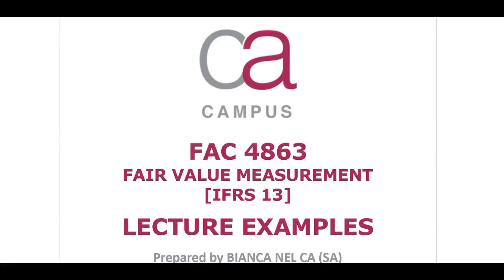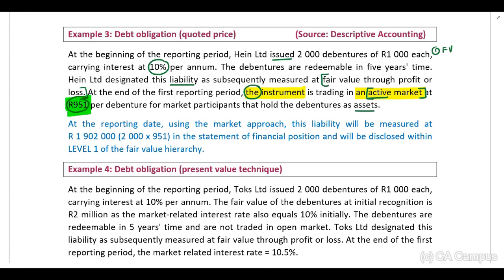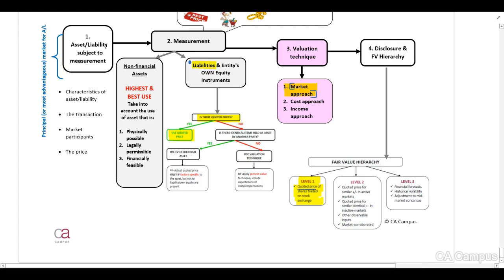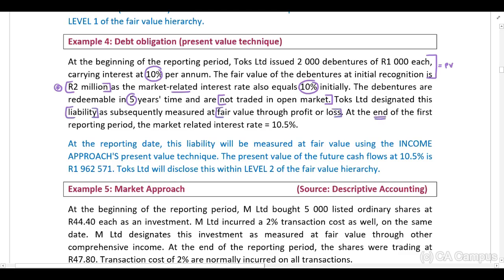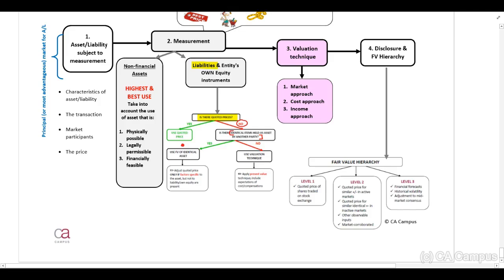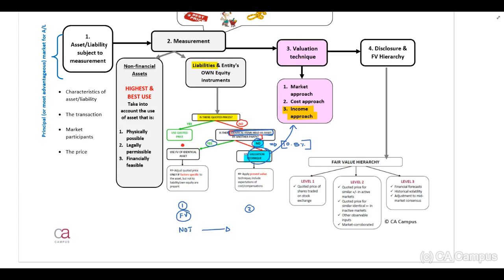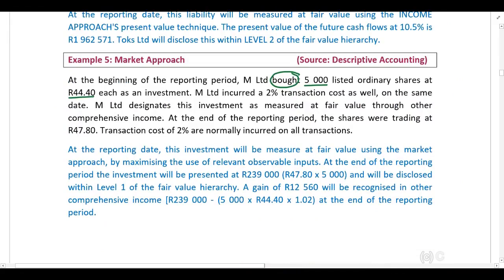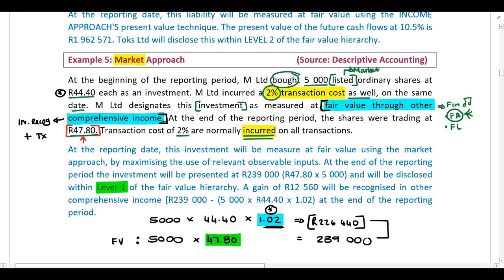IFRS 13 - Example 3-5 (11 Min)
Bianca Nel CA(SA) demystifies IFRS 13, exploring fair value measurement concepts, frameworks, and practical examples.

Download detailed notes and templates to follow along with the lessons.